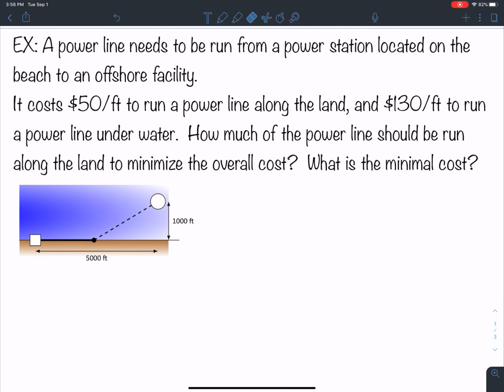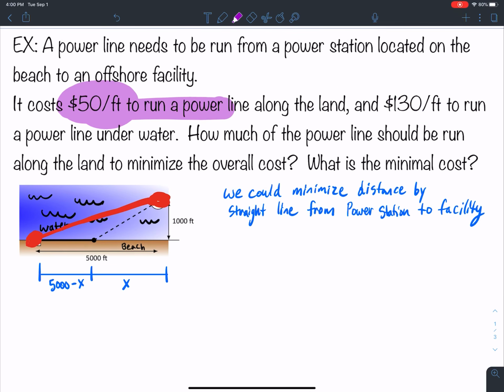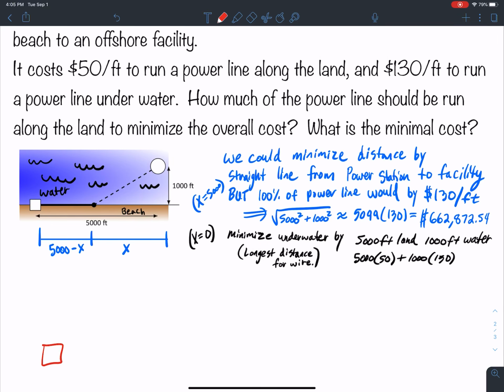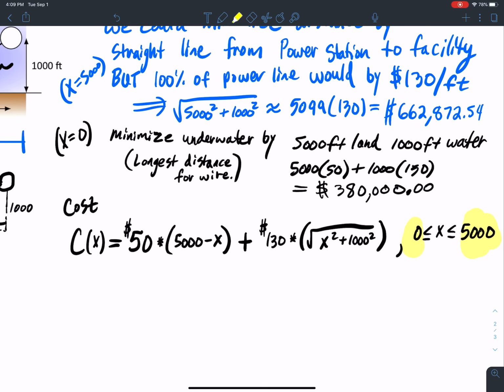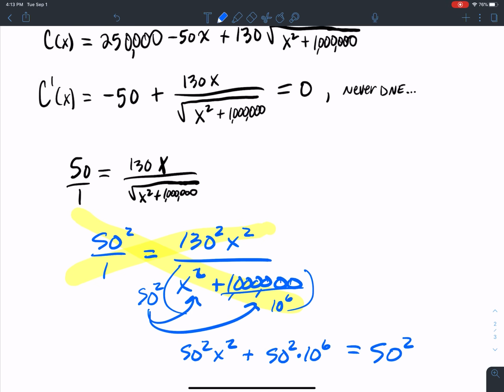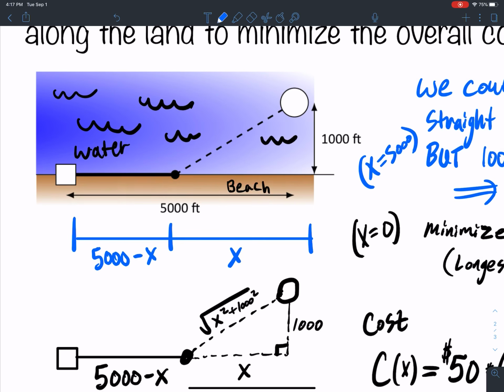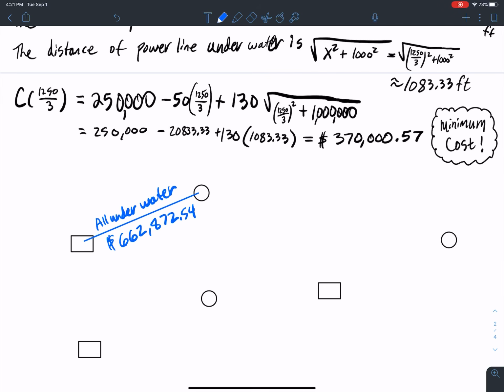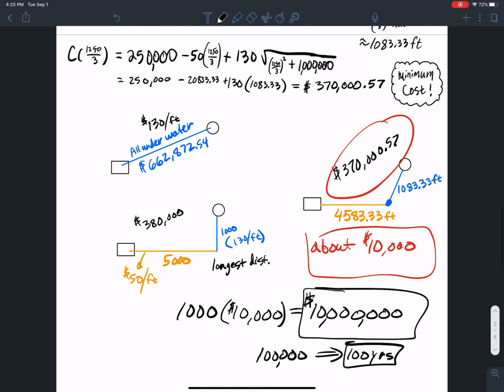4.3.3 Optimization Problem - Minimizing The Cost Of Installing A Power Line To An Off Shore Rig